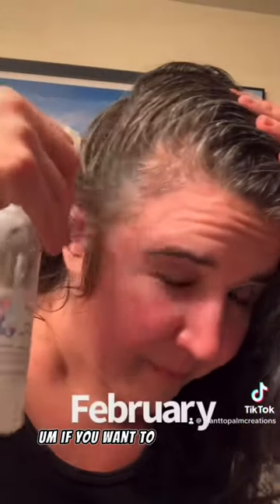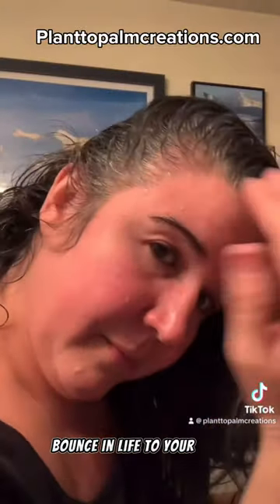How to use Hannah hair mermaidspray to help with hairgrowth